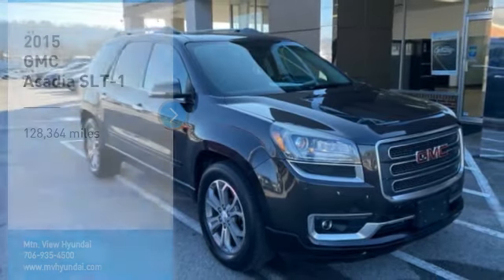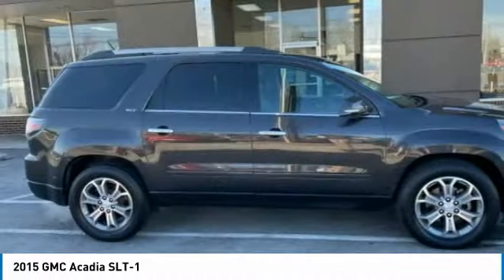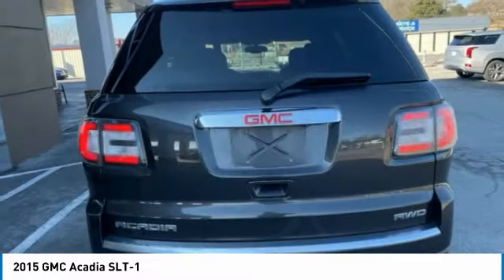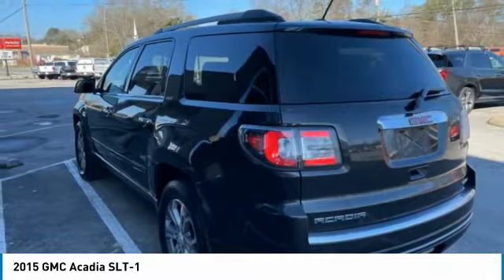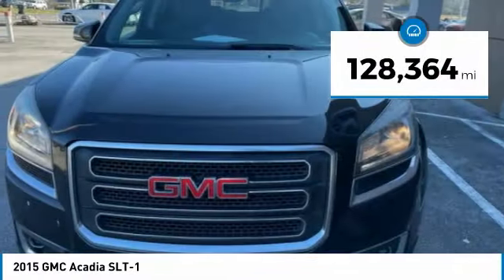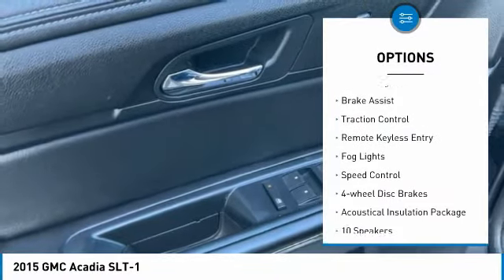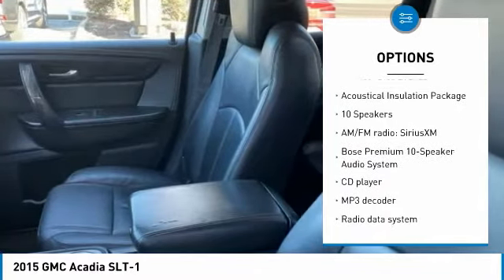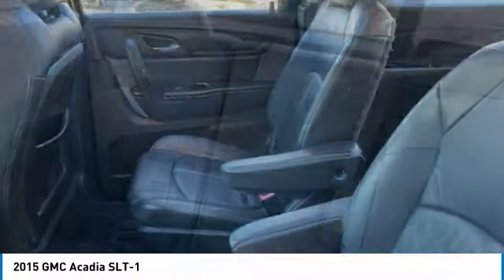2015 GMC Acadia SLT-1 Quicksilver Metallic in Chattanooga 22290A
Recent Arrival! Locally owned and serviced, Bluetooth, BACKUP CAMERA, 7 Passenger, Moonroof / Sunroof, LEATHER SEATS, Recent Oil Change, Service Records Available, TOW PACKAGE, AWD, Cocoa Dune w/Perforated Leather-Appointed Seat Trim.brbrAwards:br  * 2015 KBB.com Brand Image Awards Reviews:br  * If you need a vehicle that can haul loads of cargo or carry up to eight passengers (or some combination of the two), but you dont want to sacrifice comfort, safety or economy, the 2015 GMC Acadia SUV makes an excellent choice. Source: KBB.combr  * Compliant ride quality; generous cargo capacity, even behind the third row; seating for up to eight passengers; top crash test scores. Source: Edmundsbr  * The 2015 GMC Acadia personifies a never say never attitude with its flexible, accommodating space and functionality. Featuring distinctive, bold lines, a confident stance, the Acadia comes with aluminum wheels and automatic on/off headlamps. Body color moldings keep a sleek uniform look. Additionally, there are roof-mounted luggage rails to make family outings as convenient as possible. The interior of the Acadia features attractive trim accents and a soft instrument panel wrap, as well as soothing ambient lighting accents. Additionally, there is underfloor storage behind the flat-folding third row. Rear Park Assist aids by providing audible warning sounds as the rear of the vehicle approaches an object. That, combined with a Rear Vision Camera, makes those complicated parking situations a breeze. A USB port allows you to connect a supported music device for your listening pleasure. All 2015 Acadia models now include two USB ports on the rear of the center console for charging phones and other portable devices. The Acadia is driven by a 3.6L V6 Engine capable of 281 hp at 6300 rpm. Plus, the torque is more than enough to handle a small boat or trailer. The Acadia also affords you the option of a 6-speed AWD automatic transmission or a 6-speed FWD automatic transmission. The dual exhaust allows for an even exhaust flow and are intentionally turned down to prevent any protrusion from the body. The Acadia gives you the extra peace of mind with its host of safety features. An array of air bags protects you from all angles. The StabiliTrak system aids in driving in low traction situations, to keep you in control at all times. The 4-wheel antilock disc brakes grant you the stopping power that you need. Finally, a tire pressure monitoring system keeps you informed via the instrument panel, so you never have to second guess when it is time for a refill. Source: The Manufacturer Summarybrbr** MAY REQUIRE FINANCING THROUGH DEALER FOR INTERNET PRICE ** Proudly serving as North Georgia's only Hyundai dealer! Located in Ringgold, Ga, you can buy with confidence knowing Mtn. View Hyundai is family-owned